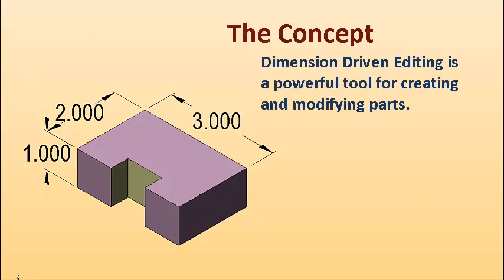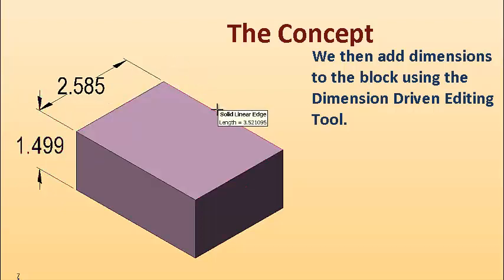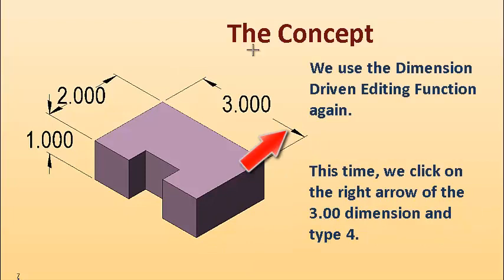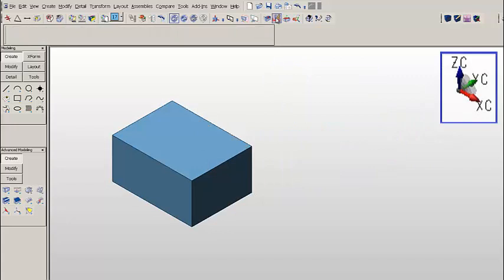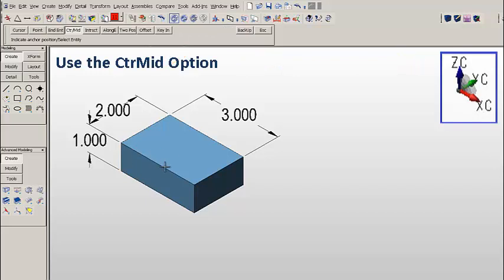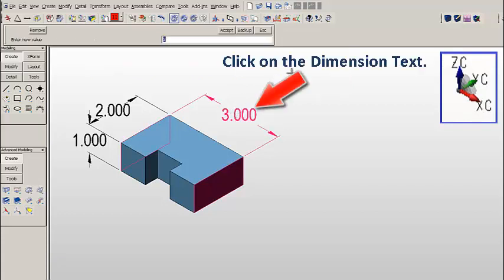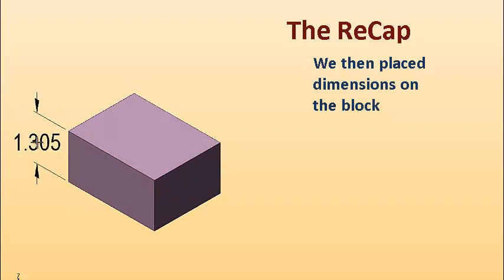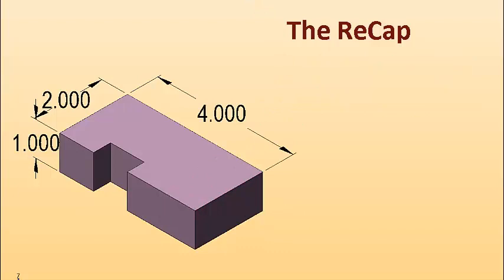KeyCreator - Dimension Driven Editing, Part 1